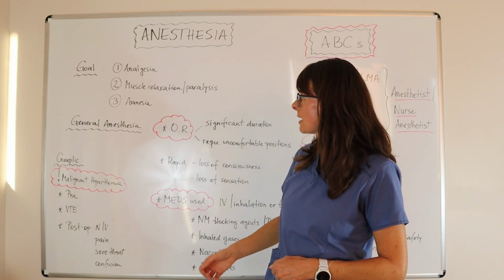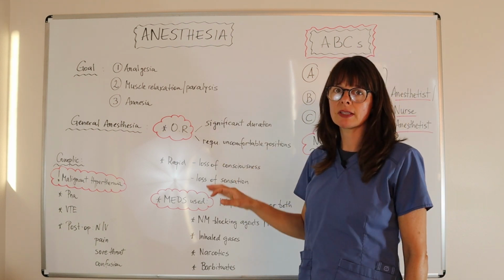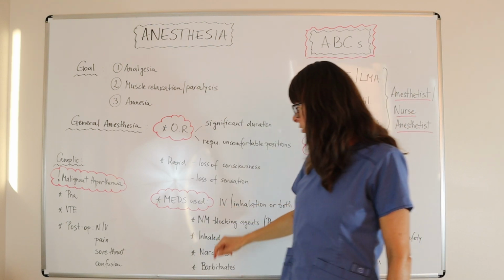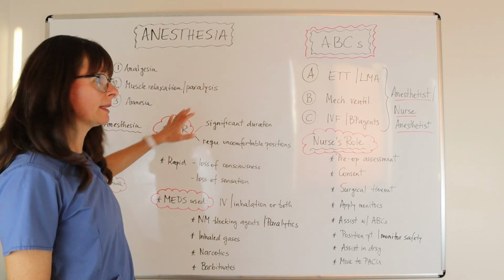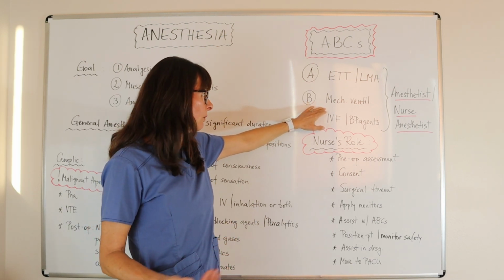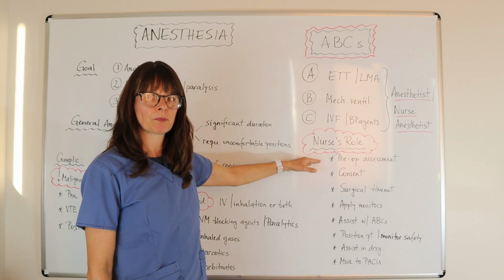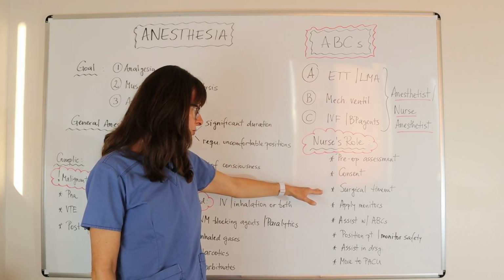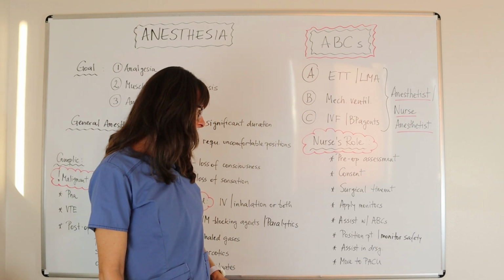Anesthesia nursing anesthesia medicalterms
This video explains the ins and out of general anesthesia: its goals, management of ABCs (airway, breathing, circulation), nursing role, and potential complications.